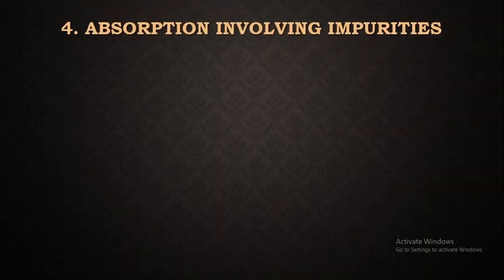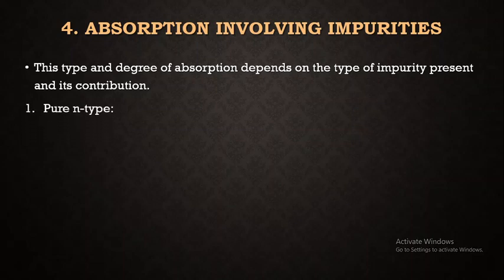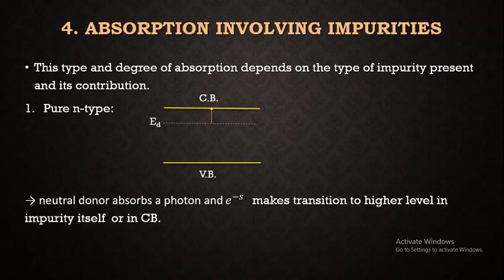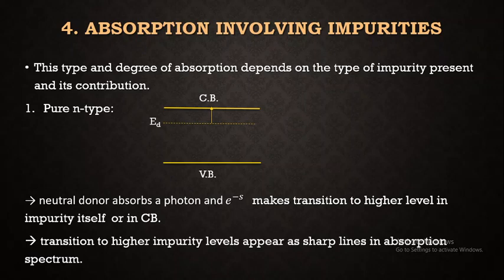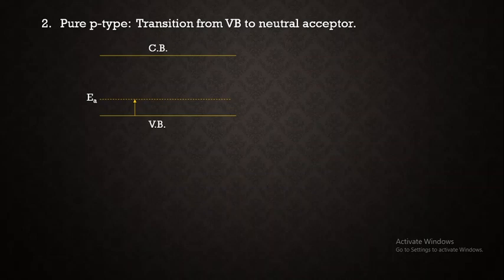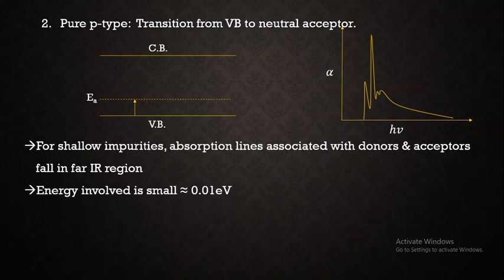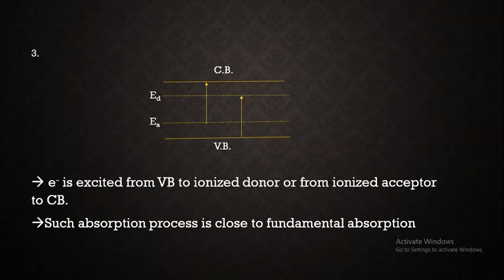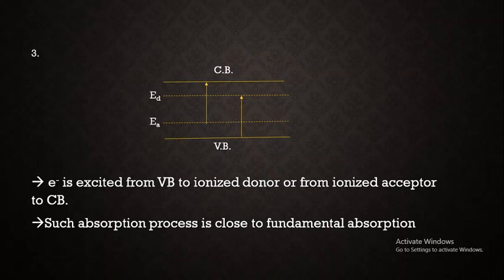E. Absorption Involving Impurities in Semiconductors : Details with Significance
This class explains different types of absorption processes due to different impurities present in the semiconductor using energy level diagrams